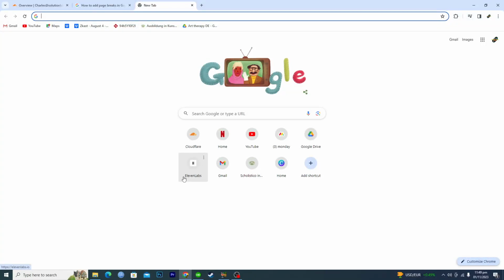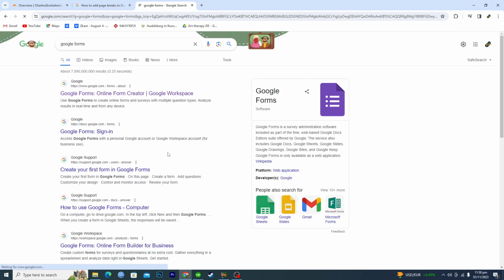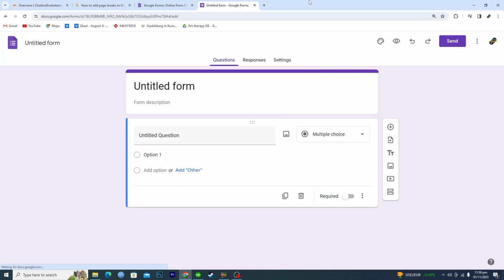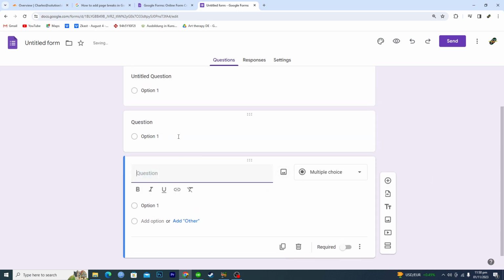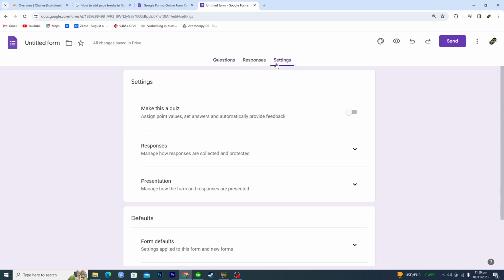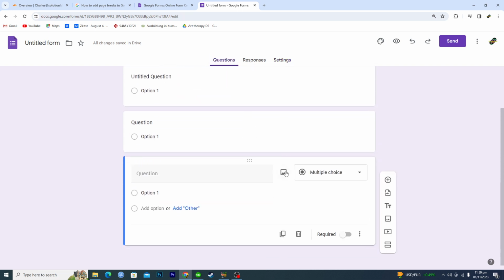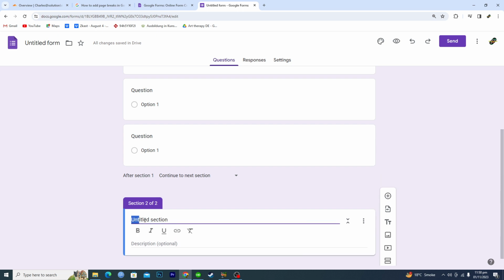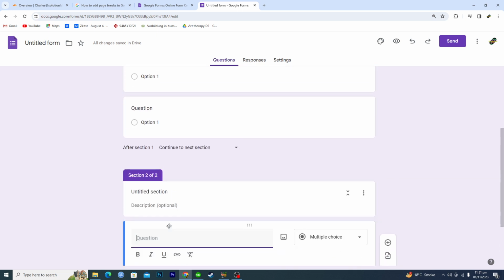How To Add Page Breaks In Google Forms (2023)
googleforms Learn how to add page break in Google forms easily.